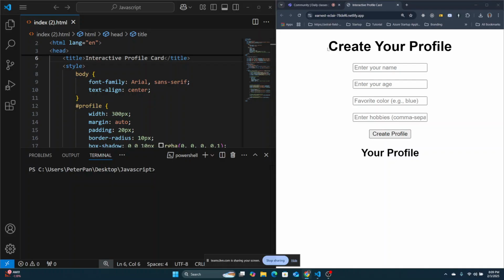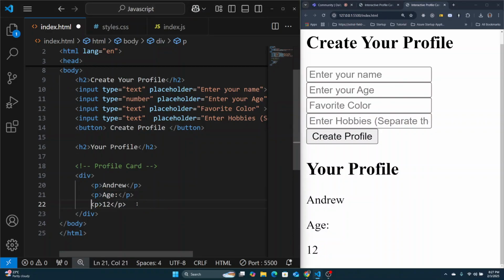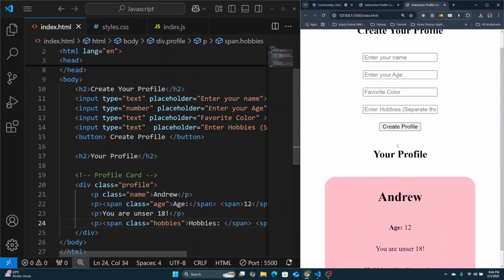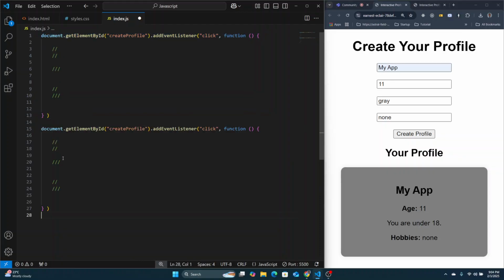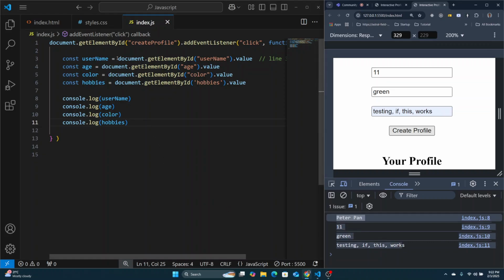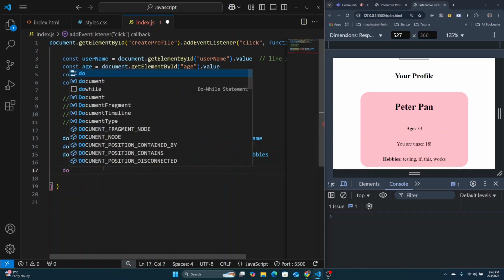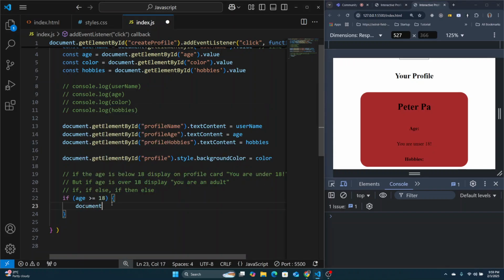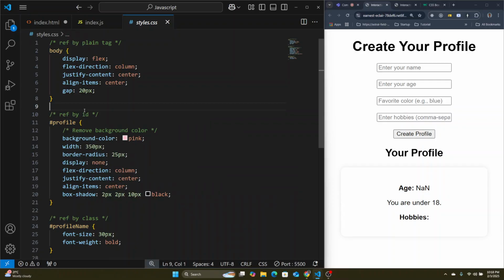Javascript Day 3